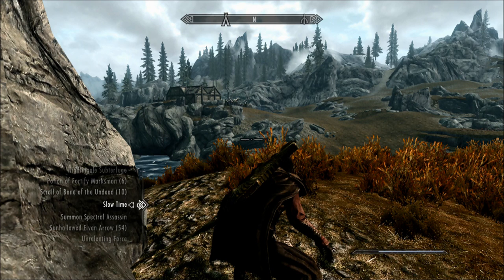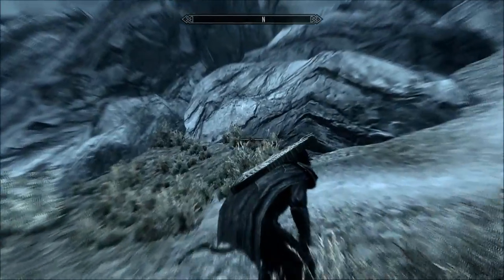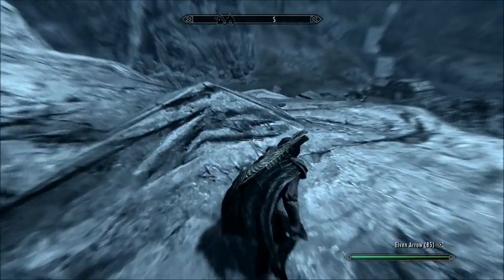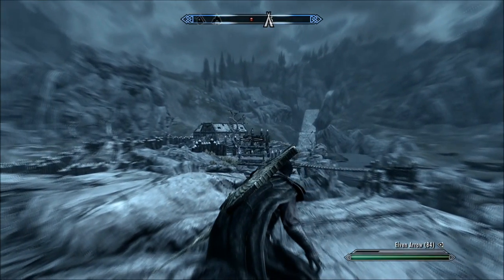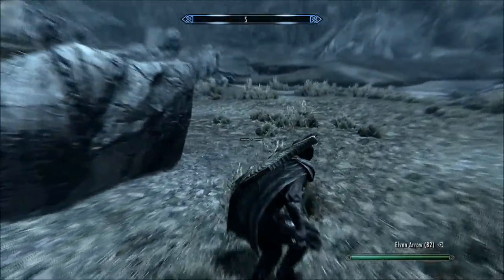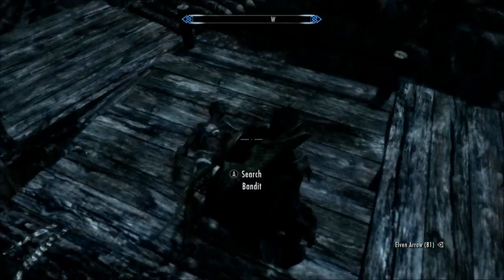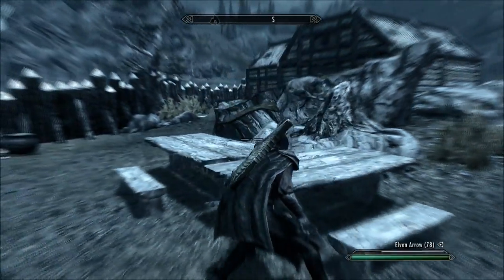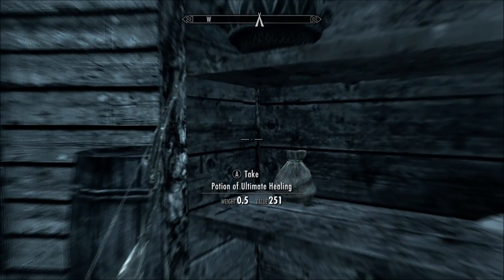Death Mentor: Assassin's Survival Guide - Surveillance & Tactics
Put together all the pieces for a complete attack plan.

This is an assassins guide to Skyrim.  The Death Mentor series contains tips, hints, guides and opinions courtesy of me, the Couch Warrior and feature my favorite play style...the vampire assassin!